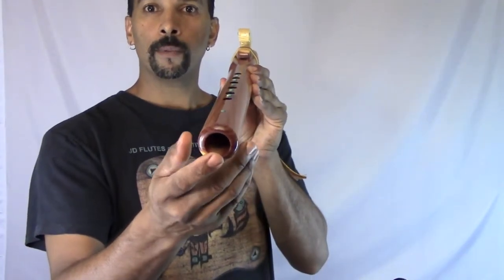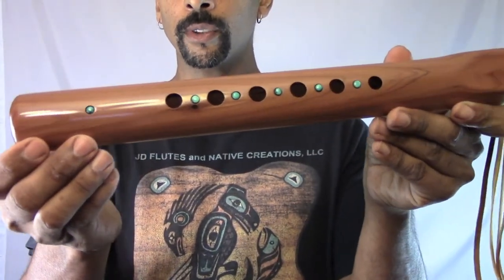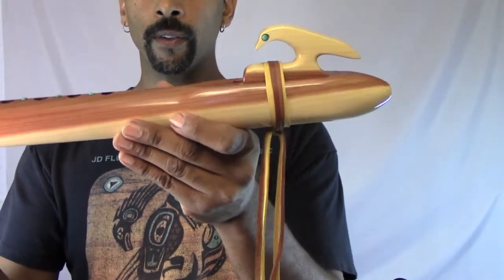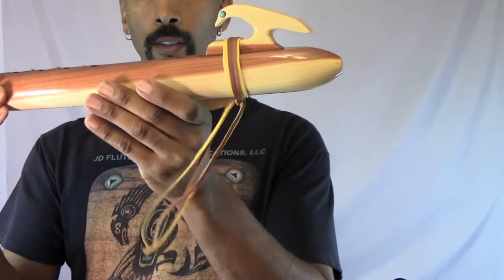F# Native American Flute - 1 Inch Bore - Turquoise - JD Flutes - For Sale..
Hi this is a Native American F# Flute that I created from Cedar. It has been bored out using a Gun Drill that I made myself. It has eight genuine Turquoise Stones.